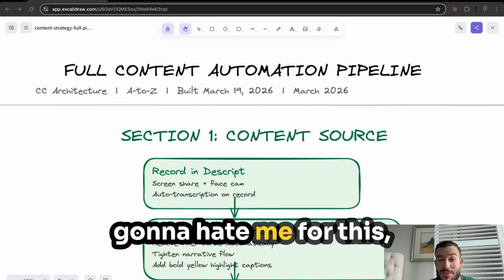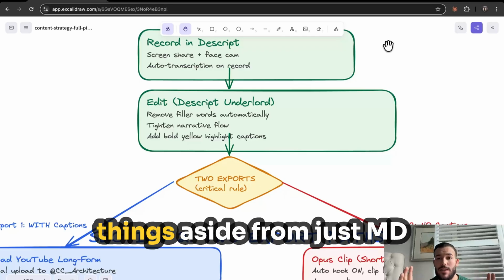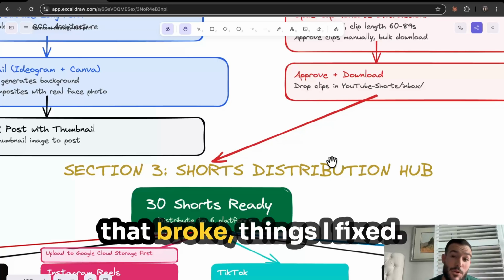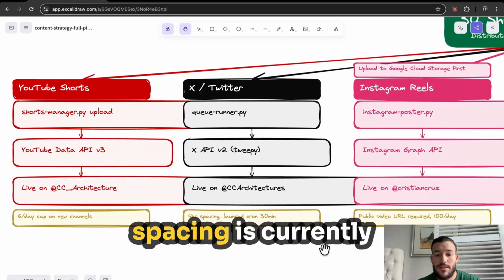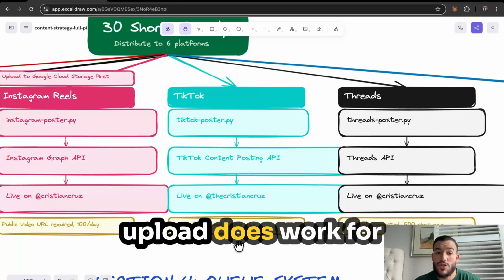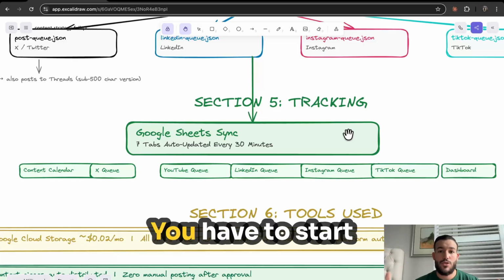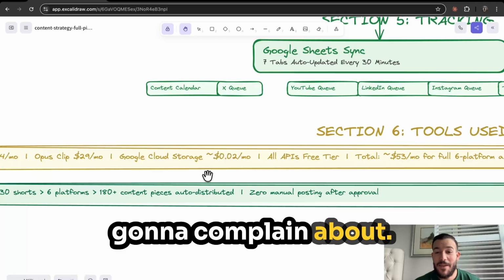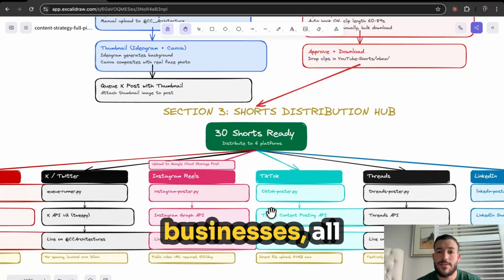$53/Month Replaced My Marketing Team — Full 6-Platform Automation Build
Marketing teams are gonna hate me for this.

I built a system that posts to 6 platforms automatically and I never open a single one of them. One recording like this produces about 30 shorts across YouTube, X, LinkedIn, Instagram, Threads, and TikTok. That's 180 pieces of content, auto distributed, zero manual. Total cost: $53/month.

In this video I walk through the full content automation pipeline from A to Z using Excalidraw so you can see exactly how every piece connects.

What's covered:
- OBS dual recording (16:9 + 9:16 simultaneously)
- Descript editing: filler words, narrative tightening, bold yellow captions
- Two-export rule: WITH captions to YouTube, NO captions to Opus Clip
- Thumbnails with VidIQ
- Shorts extraction with Opus Clip (auto hook, 30-90s clips)
- Distribution hub: 6 platforms, all Python scripts running in the background
- YouTube Shorts: Data API v3, 6/day cap on new channels, 4hr spacing
- Instagram Reels: Google Cloud Storage workaround
- TikTok: sandbox vs public, 64MB auto-compression
- Threads: 500-character limit fix, fires from same X queue
- Queue system: one cron job, every 30 minutes
- Google Sheets tracking dashboard
- Full cost breakdown: Descript $24 + Opus Clip $29 + GCS $0.02 = $53/month
- The math: 1 recording = 30 shorts x 6 platforms = 180 pieces

Tools: Descript ($24/mo), Opus Clip Pro ($29/mo), Google Cloud Storage ($0.02/mo), OBS Studio (free), YouTube Data API v3, X API via Tweepy, Instagram Graph API, Threads API, TikTok API — all free APIs.

Updates since last video: added Instagram, Threads, and TikTok to the automation. Switched from Descript recording to OBS for dual aspect ratio recording.

This is Video 3 in my build-in-public series documenting how I architect AI automation systems for service businesses.

Follow the daily build:
X: @CCArchitectures

CC Architecture — From Bottleneck to Blueprint